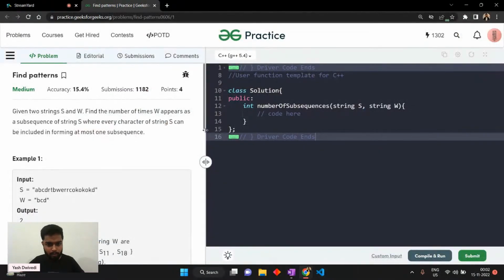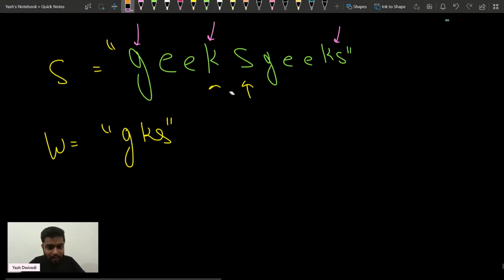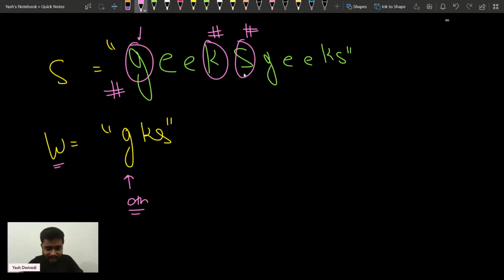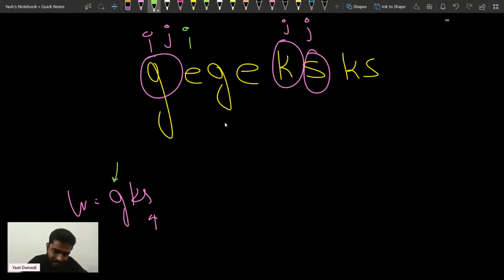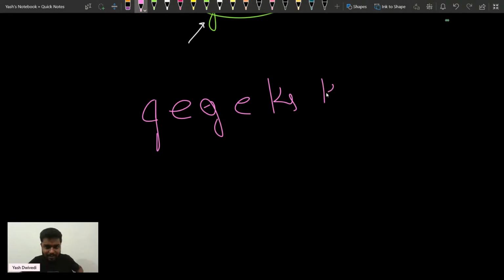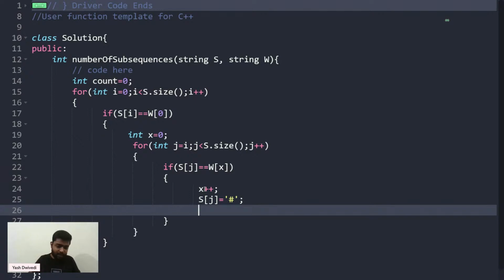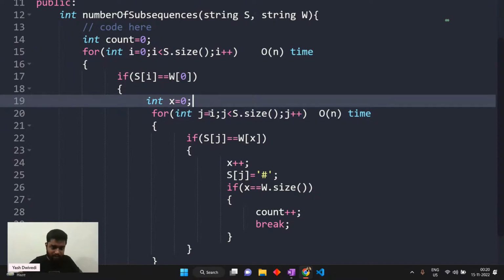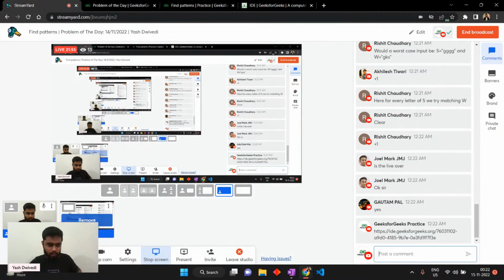Find patterns | Problem of The Day: 14/11/2022 | Yash Dwivedi